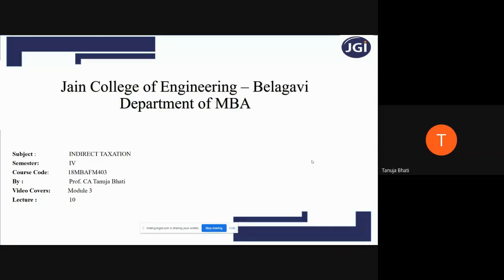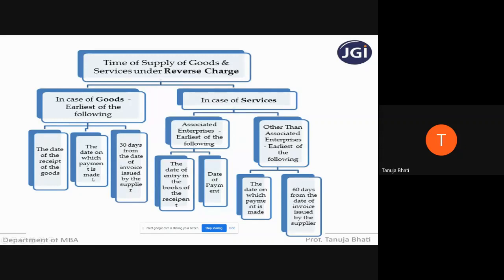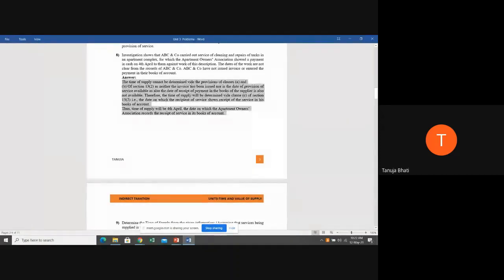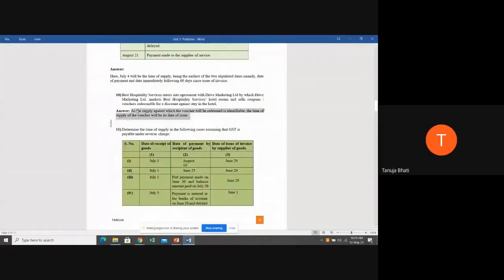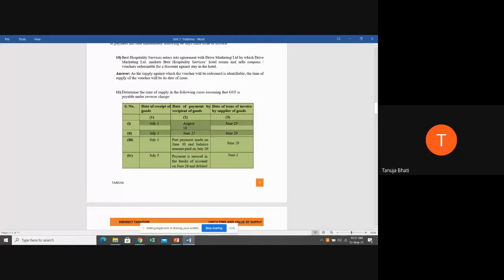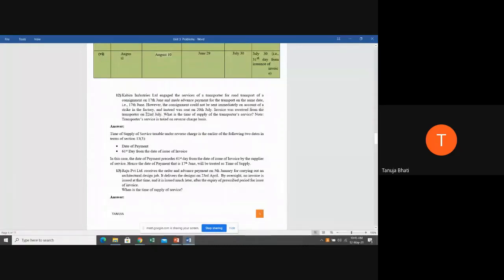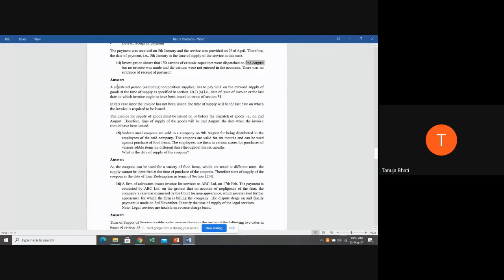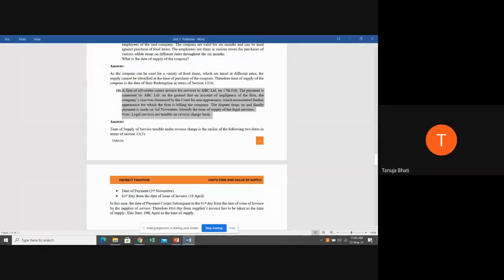JCE MBA 4th semester 18MBAFM403 Indirect Taxation Lecture 10 Module 3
Lecture 10 - Module 3 - Time and Value of Supply
It covers
Continuation on Problems on Time of Supply